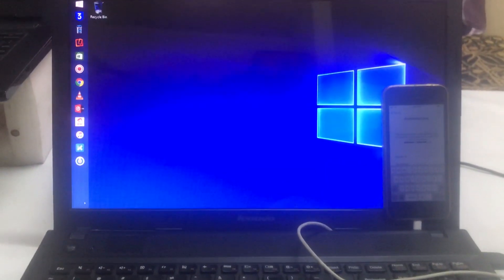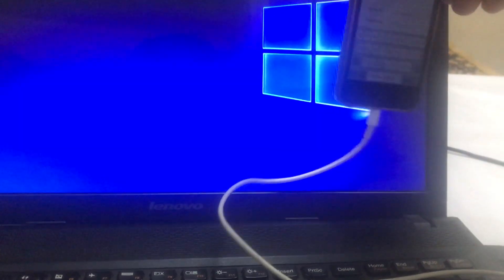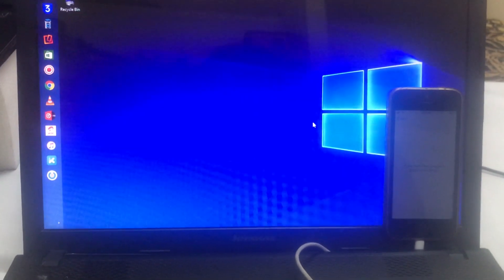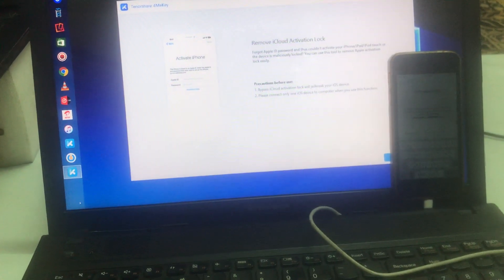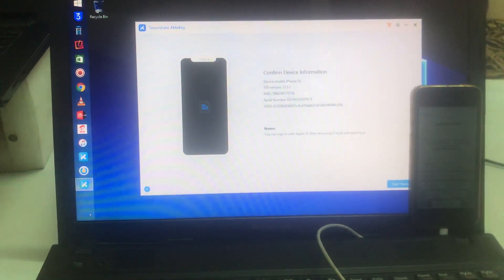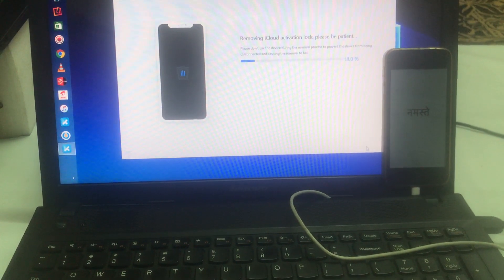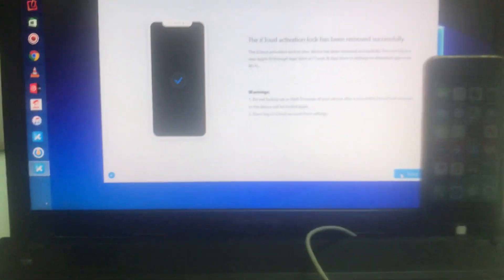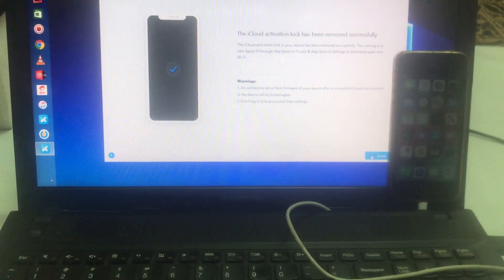iCloud Unlock iPhone✔️ Bypass iCloud Activation Lock✔️ Any iOS All Models✔️ By Magic Trick 2021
iCloudActivationLockbypass-How to Bypass/Erase iCloud Activation Lock Every iPhone By Magic Trick 2021/iCloud Activation Lock Bypass 20-21 Without Apple ID